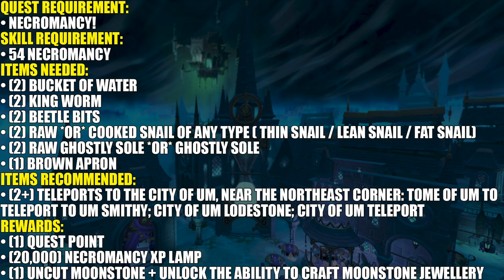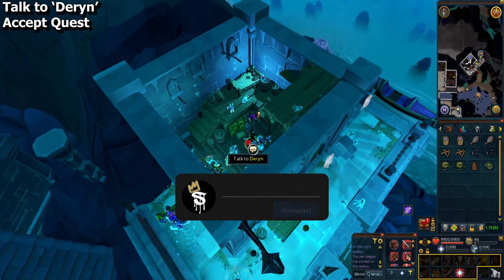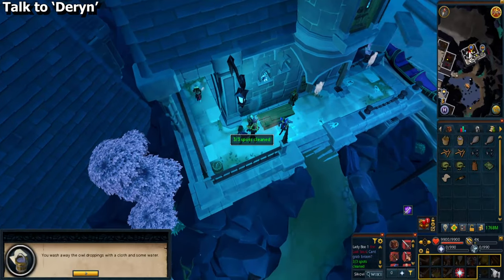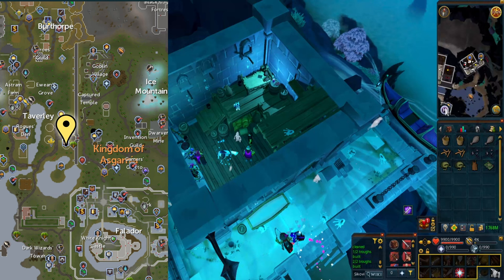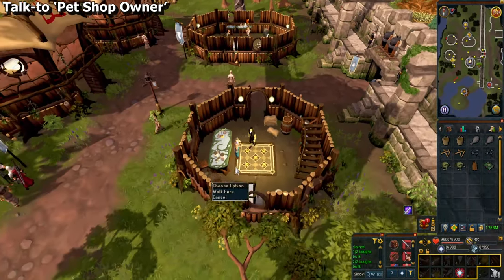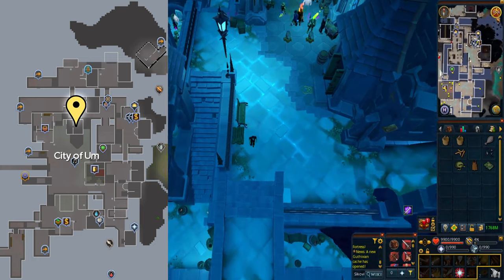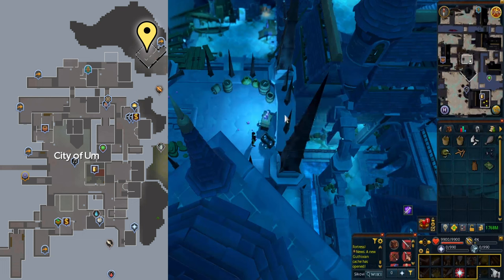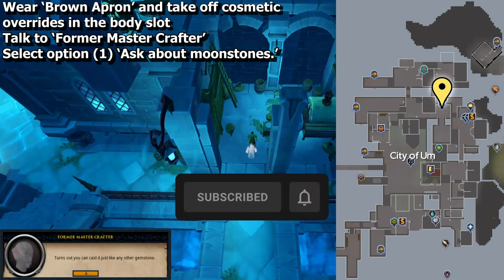RS3: Housing of Parliament 2024 Quest Guide - Ironman Friendly - RuneScape 3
This is Sikovit AKA ImSikovit ‘s updated 2024 quest guide, walkthrough, playthrough to Housing of Parliament on RuneScape 3 RS3 RS EoC that’s friendly for Ironman / Iron man and it should be able to give you all the help that you need.

Items needed:
• (2) Bucket of Water: buy a Bucket from any General Store and use it on a water source
• (2) King Worm: found on the ground in the swamp near the Grand Tree; pickpocketed from Gnomes with 75 thieving; talk to a Gnome Woman or Gnome Child at the tree gnome stronghold - may take several tries
• (2) Beetle Bits: purchased from the pet shops in either Yanille or Taverley
• (2) Raw *or* Cooked Snail of any type (Thin Snail / Lean Snail / Fat Snail): killing snails in the Mort Myre Swamp (requires access to Morytania)
• (2) Raw Ghostly Sole *OR* Ghostly Sole: fished from the Ghostly Sole spot found in the City of Um graveyard (requires 66 Fishing and Fishing Bait)
• (1) Brown Apron: purchased from the Varrock clothes store

Items recommended:
• (2+) Teleports to the City of Um, near the northeast corner: Tome of Um to teleport to Um Smithy; City of Um Lodestone; City of Um Teleport

TIMESTAMPS
00:00 Intro/Item List/Requirements
00:32 Patreon Shoutout / How to Get to the City of Um
01:05 Quest Start
01:23 Cleaning
02:03 Troughs and Water
03:11 Food
07:37 Finishing Up / Crafting Moonstone Jewelry